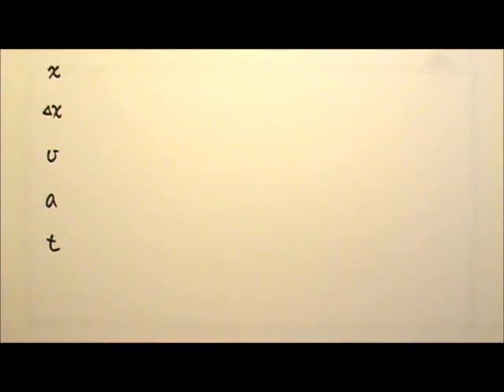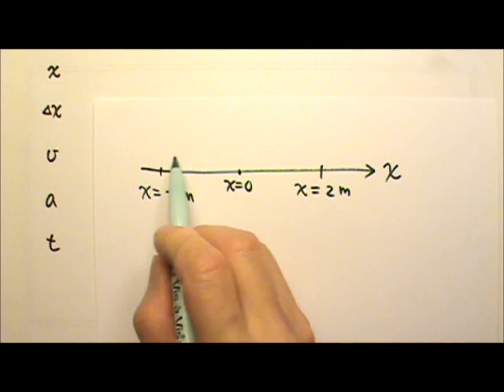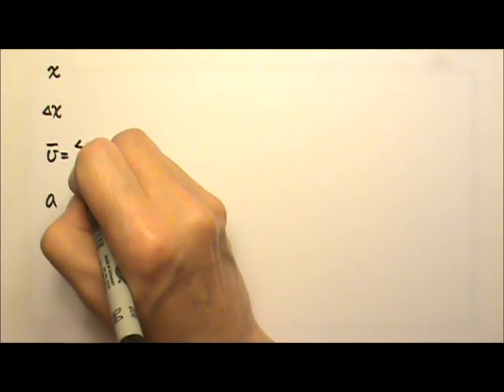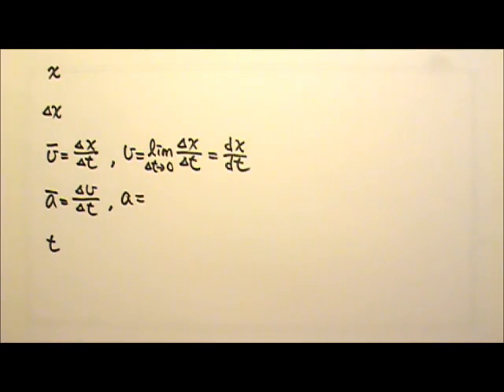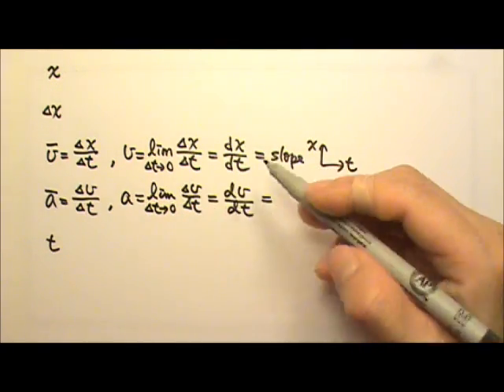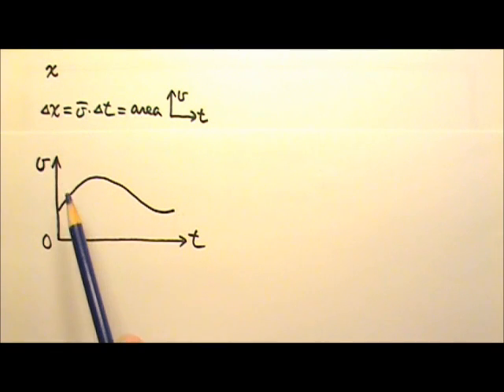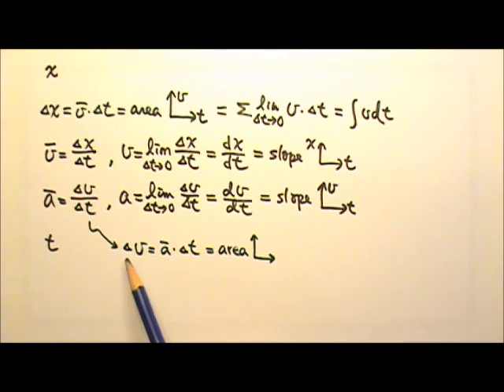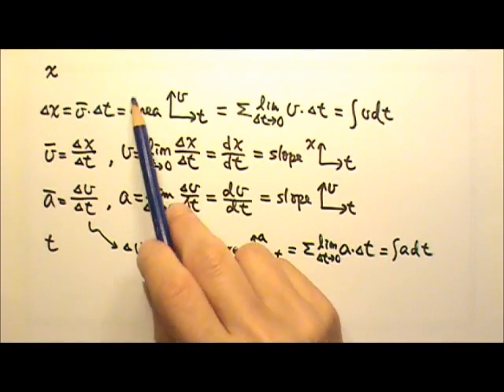AP Physics C: Kinematics 1: Terms Review with Derivative and Integration